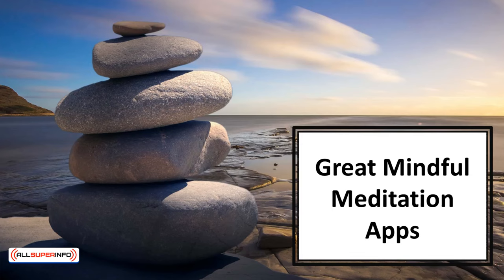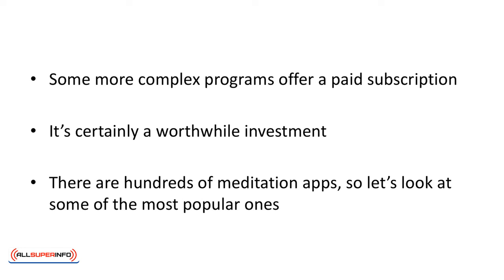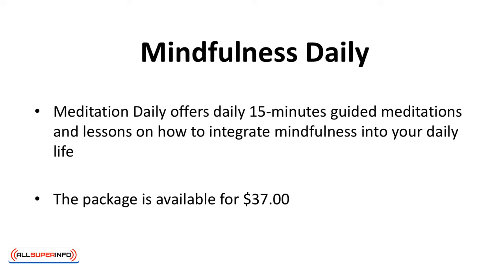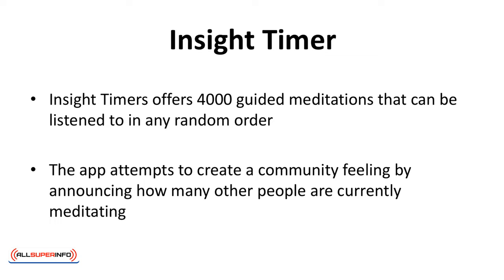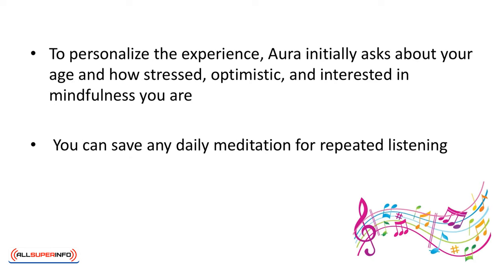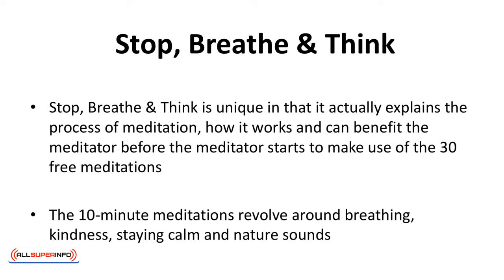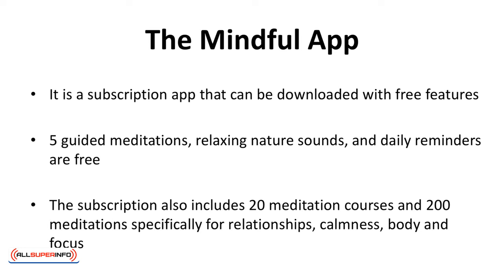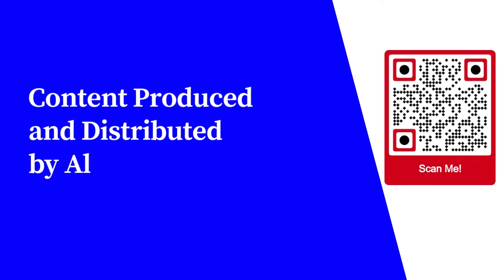Video 11 Great Mindful Meditation Apps